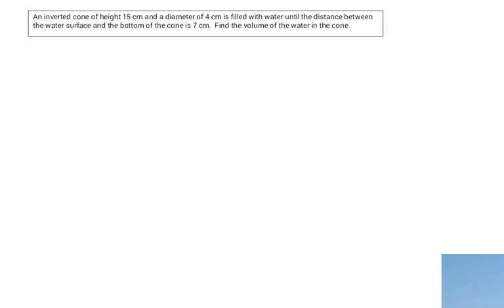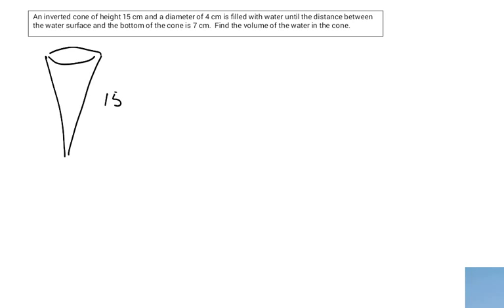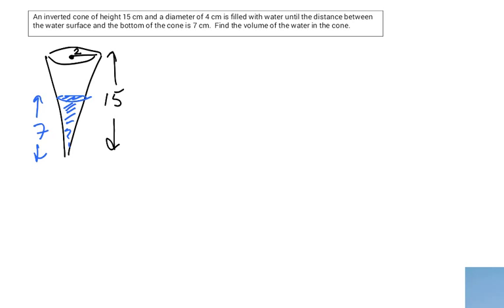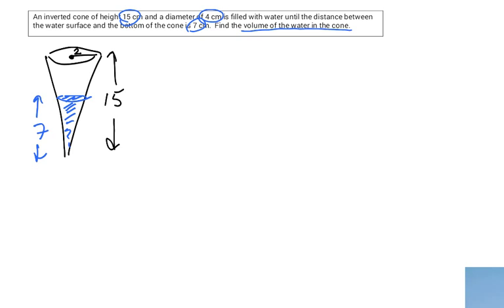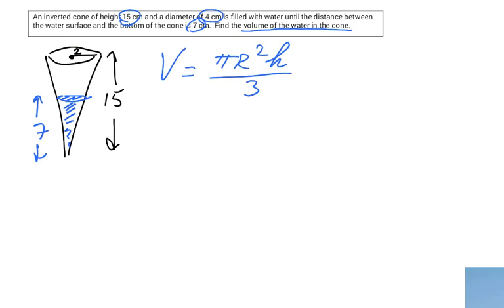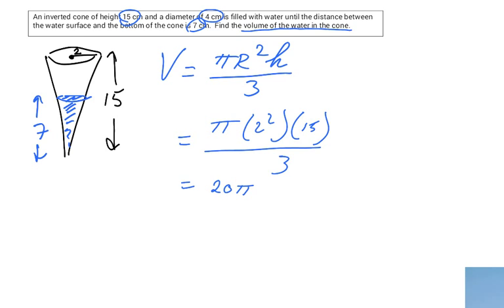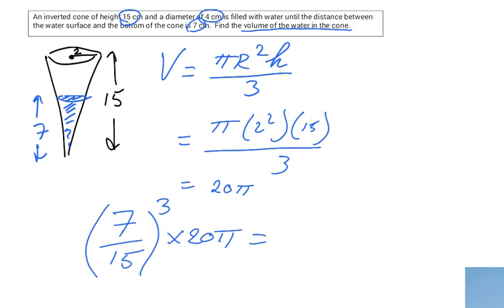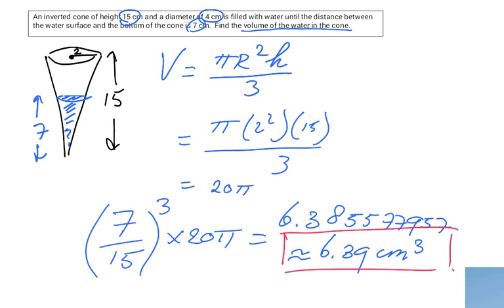Similarity and Volume of Cones; Example Question - ExplainingMaths.com IGCSE GCSE Maths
In this video I will explain how to find the volume of similar cones.  This question was asked to me by one of you on my You too can ask me your questions on my site and I will try to help you!